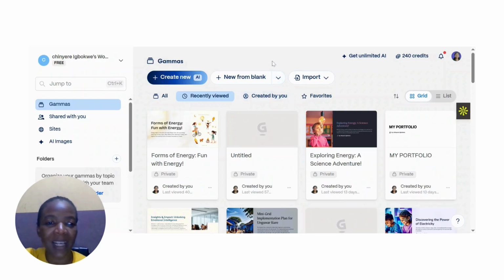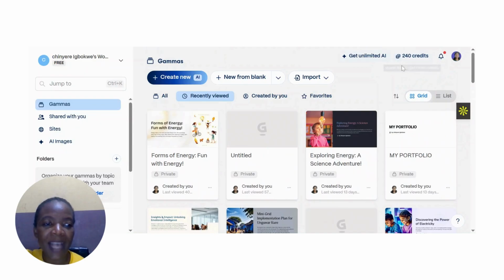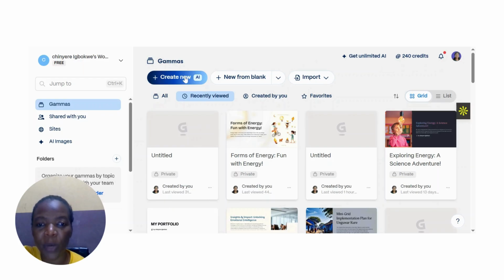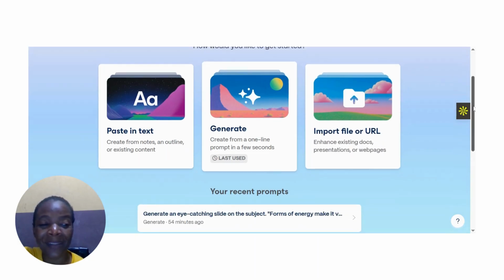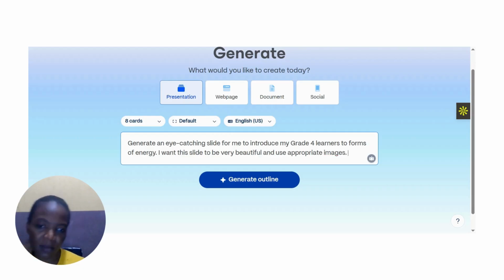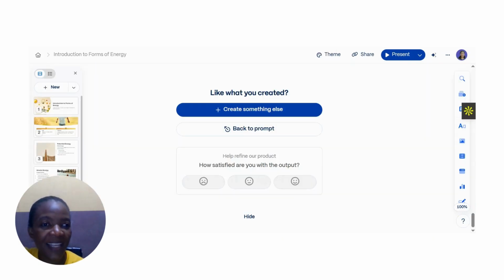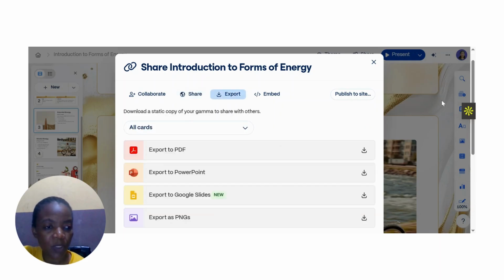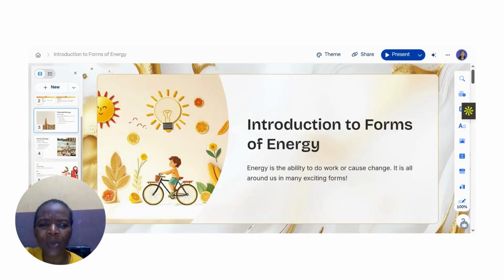Design the most beautiful slides for your learners in less than a minute using this AI tool—Gamma.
🎓 Are you a teacher looking to simplify lesson creation and improve student engagement? In this video, I walk you through how to use Gamma AI—an intuitive presentation and content creation tool—to transform your lessons.

📌 What You’ll Learn:
- How to get started with Gamma
- Creating slides that engage your students
- Real examples of Gamma in action in the classroom

 About Me:
I'm Chinyere Igbokwe—an EdTech instructor and trainer in the power sector passionate about making learning accessible and engaging for all.